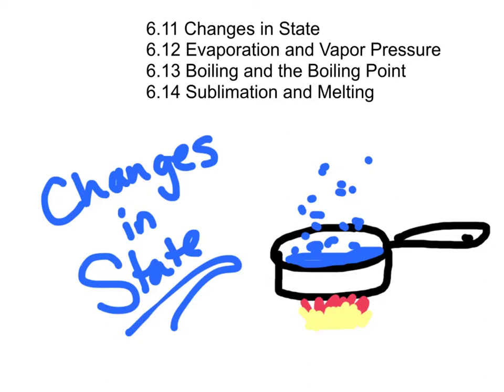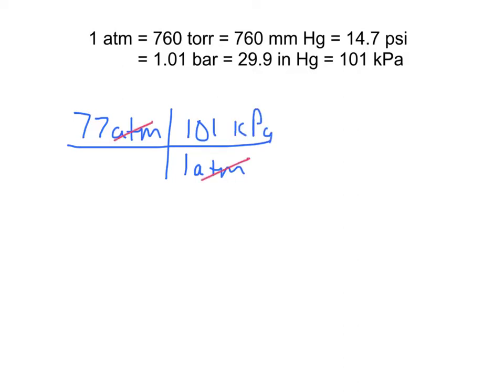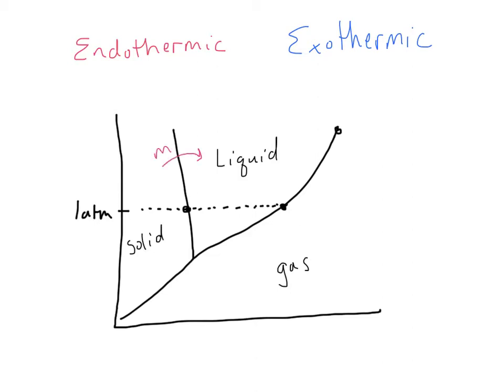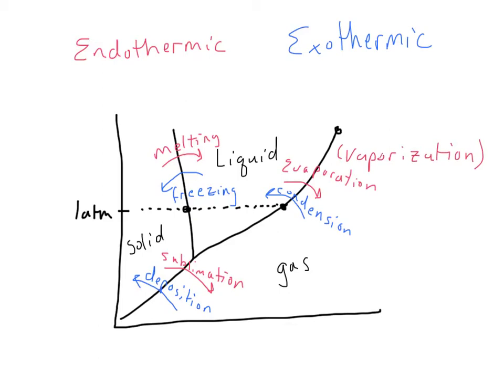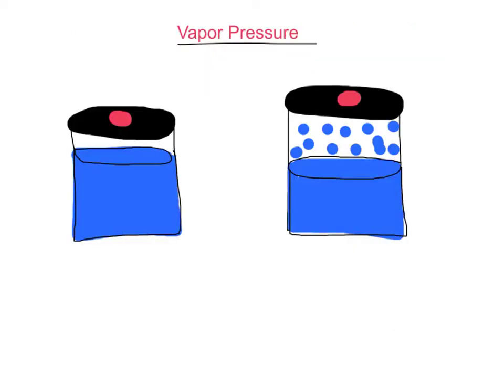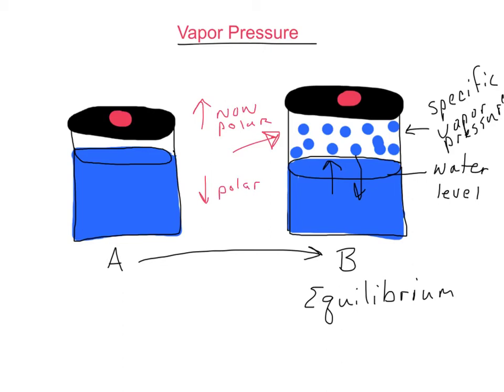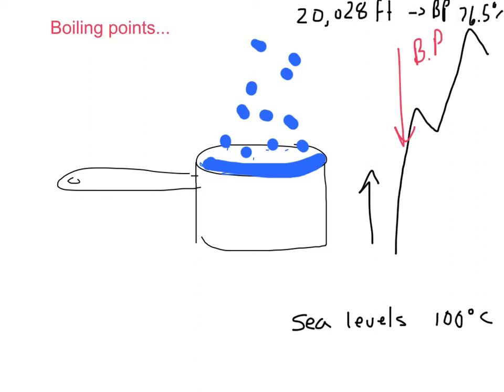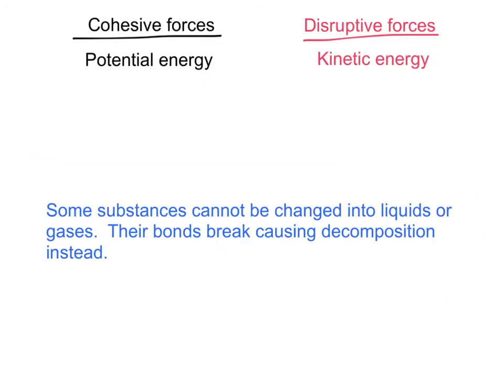6.11-6.14 states of matter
Solid liquid, gas, melting point, boiling point, sublimation, vapor pressure